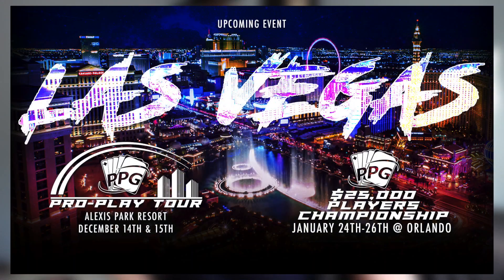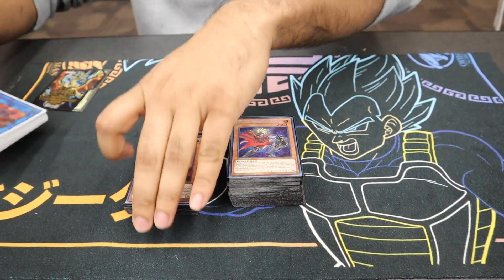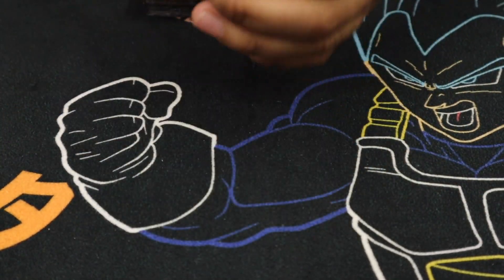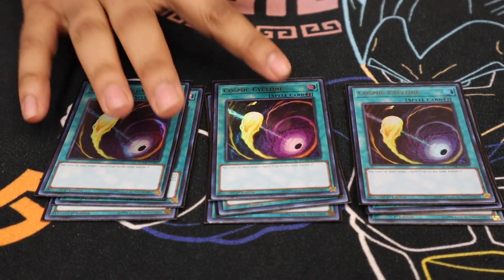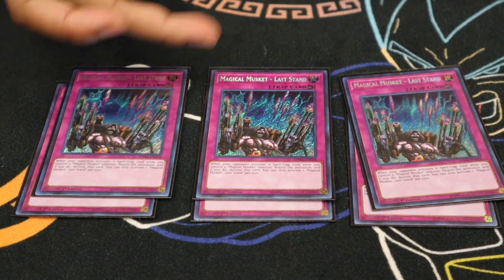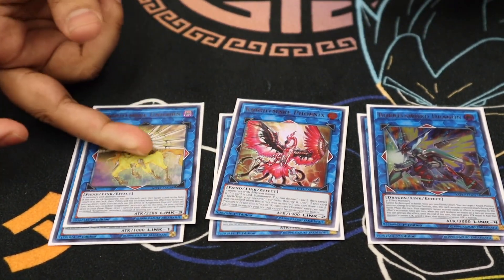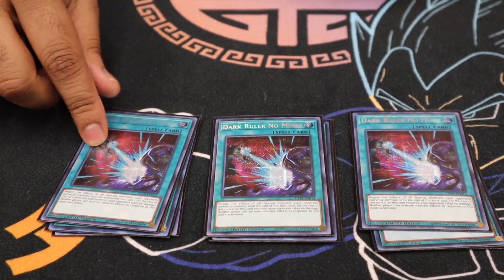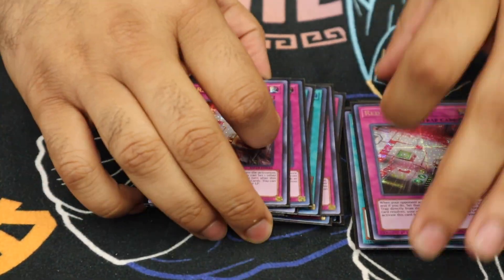Yu-Gi-Oh! Pro-Play Tour: Dallas Top 4 Magical Musketeer Deck Profile! ft. Safwaan Rahman!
► Join me at the Pro-Play Games Tour event in Las Vegas, NV on December 15th, where I'll be doing commentary for the livestream!

Safwaan Rahman piloted his Magical Musketeer deck all the way to a Top 4 finish at Pro-Play Tour: Dallas 2019!